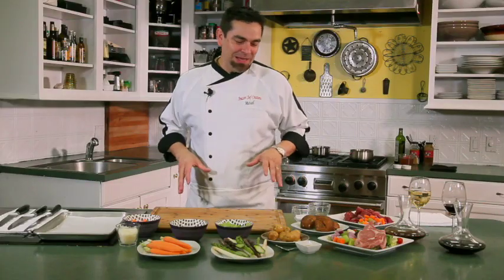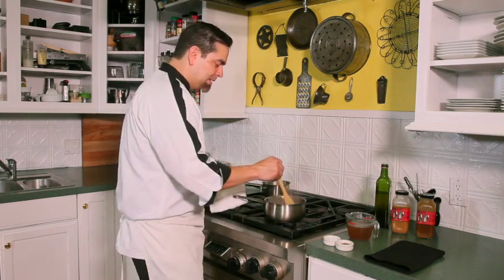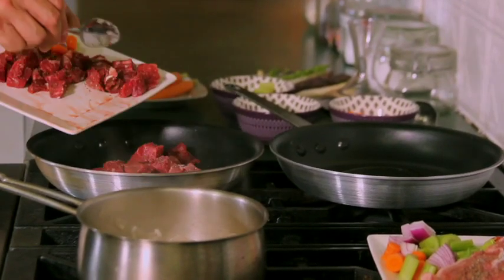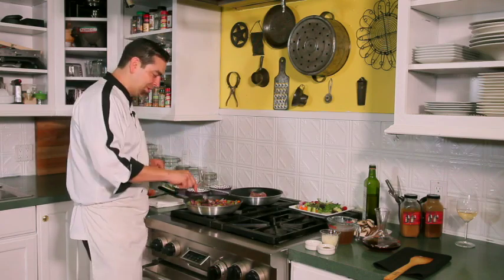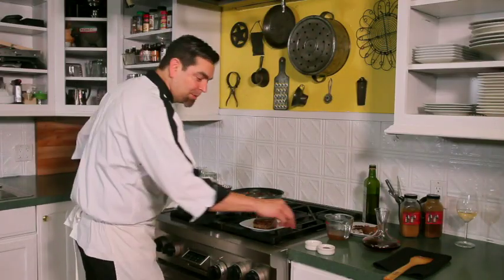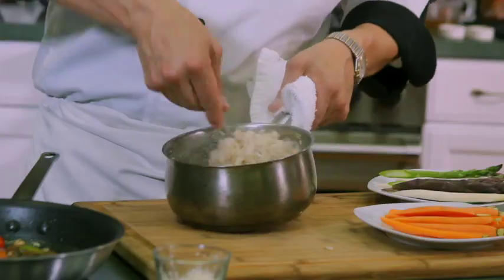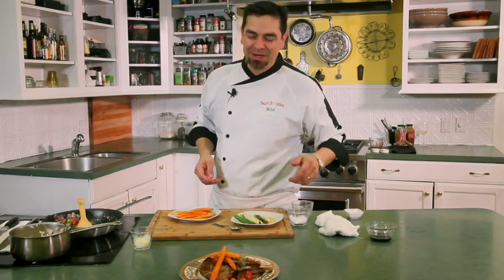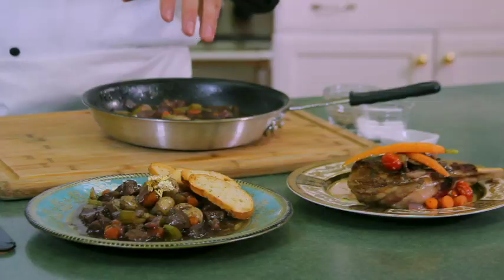Eat This TV/Veal Chop Marsala x Red Wine Beef Tenderloin